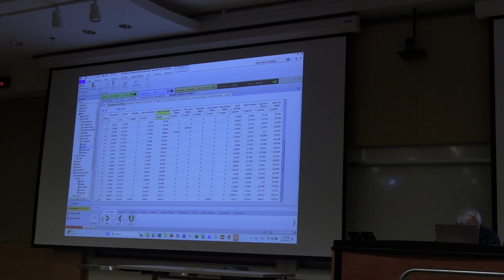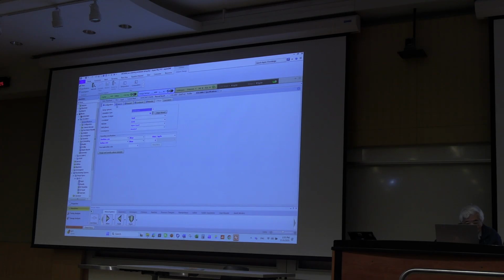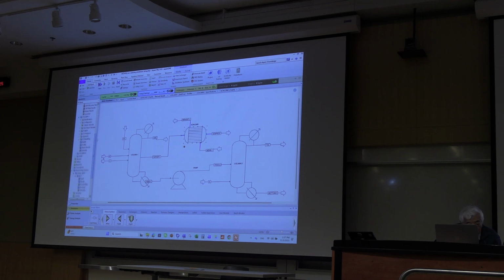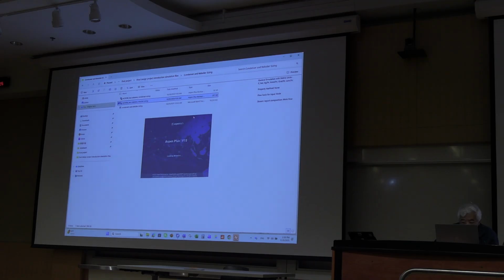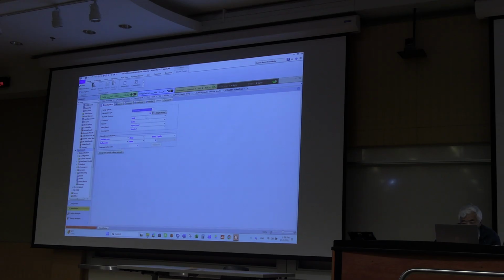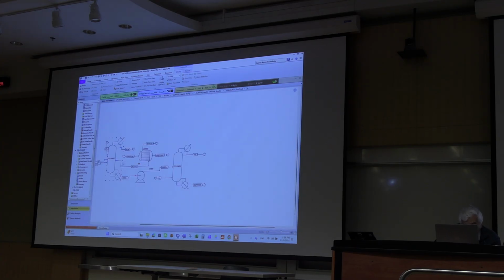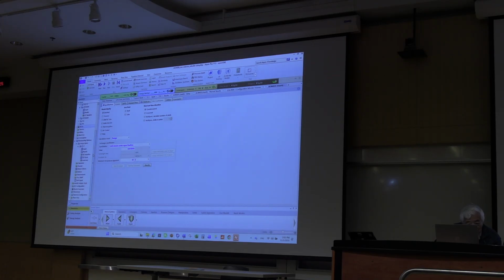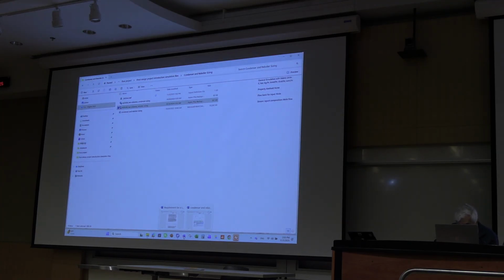11/5/2025 Lecture Part 3